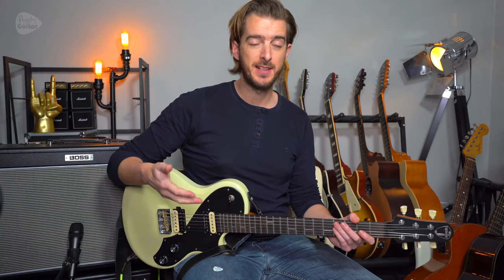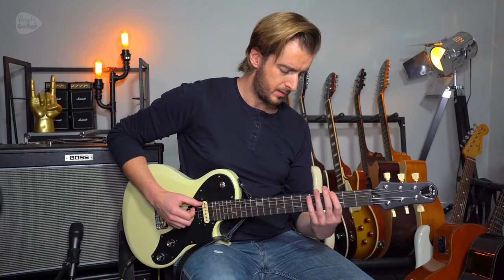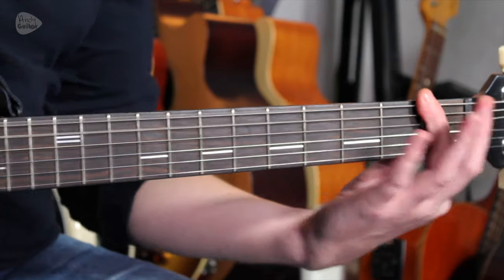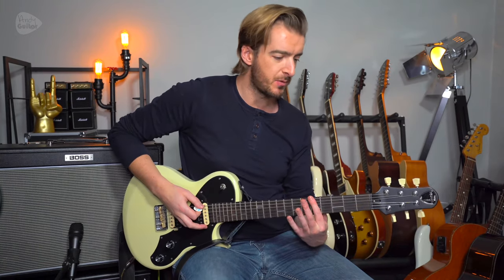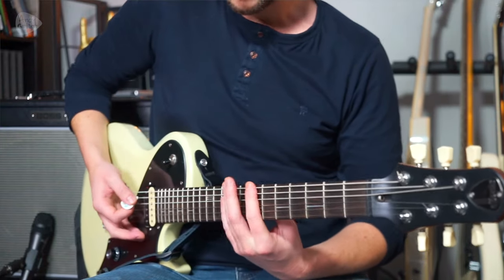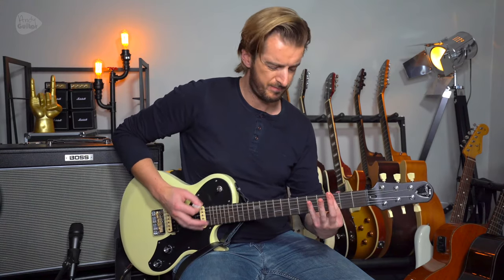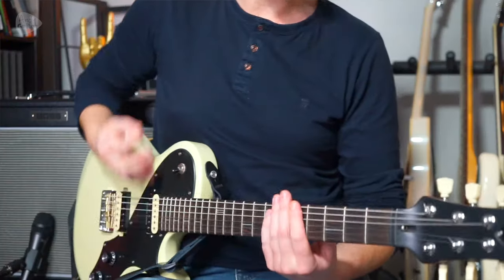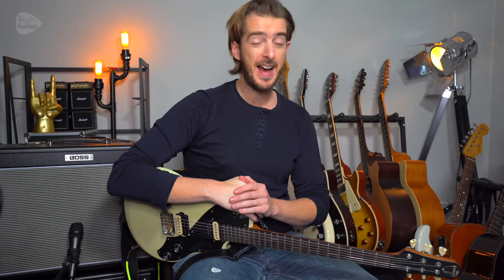MUSE "Feeling Good" Guitar Lesson Tutorial // DROP D - 1 finger only!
◀ for Andy's exclusive lessons and more!
Here's how to play the song "Feeling Good" as played by Muse on their 2001 album Origin Of Symmetry. This song was written in the 1960s by English composers Anthony Newley and Leslie Bricusse for the musical 'The Roar of the Greasepaint – The Smell of the Crowd'. It has since been covered by countless artists, most notably Nina Simone, Michael Bublé, John Coltrane, George Michael, Eels, Joe Bonamassa, Sammy Davis Jr, and Avicii, among countless others. See videos of some of these classic versions further down this page!

For the tutorial below, we're focusing on just the MUSE version, which is in Drop D tuning, where the thickest E string (string 6) is tuned down a whole step to D, making the whole song playable with easy 1 finger power chords. (Yes, I go between using the 1st and 2nd finger in my demos, just because I find that more comfortable, maybe you will too!)